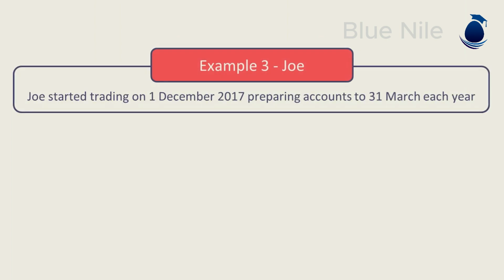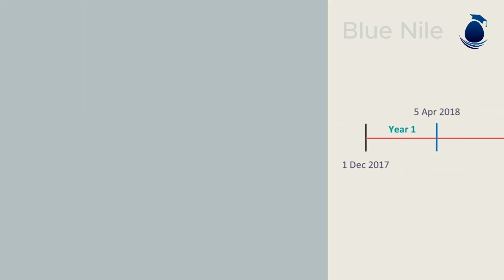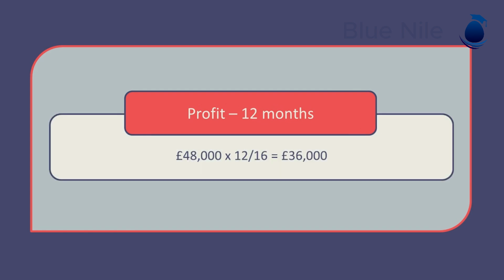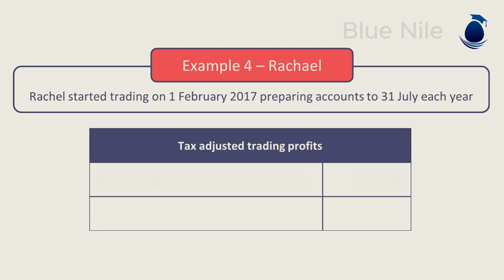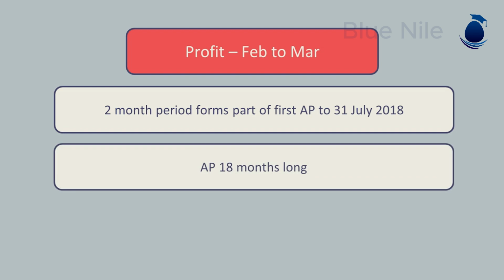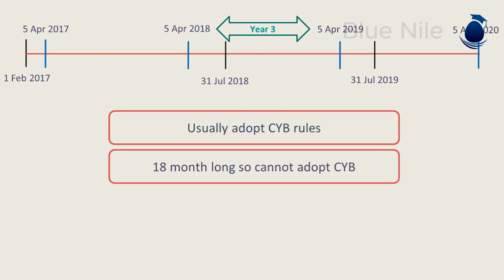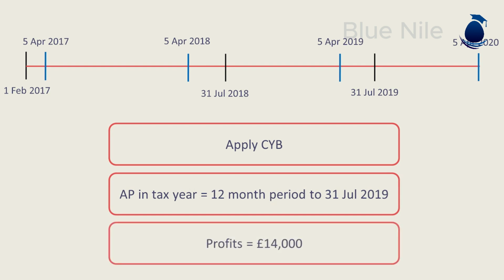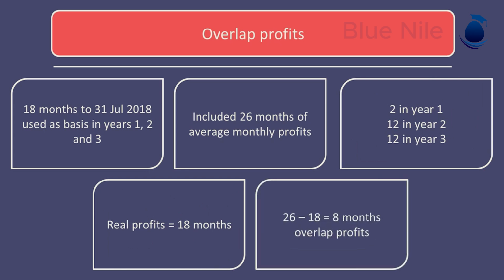15 opening year extra example